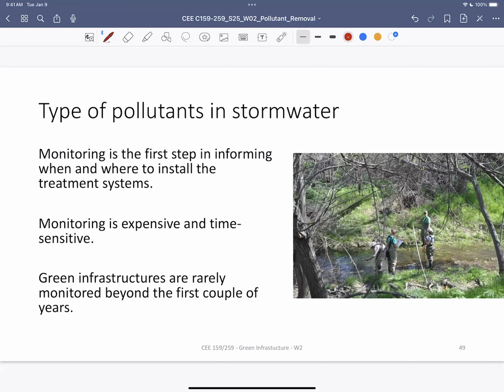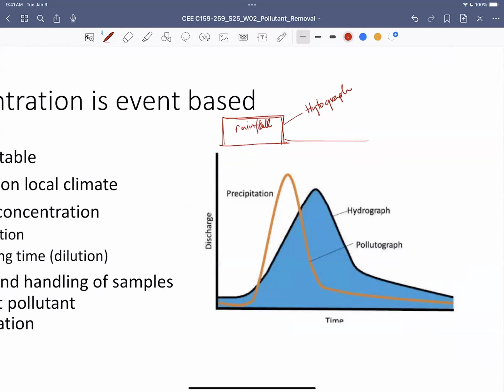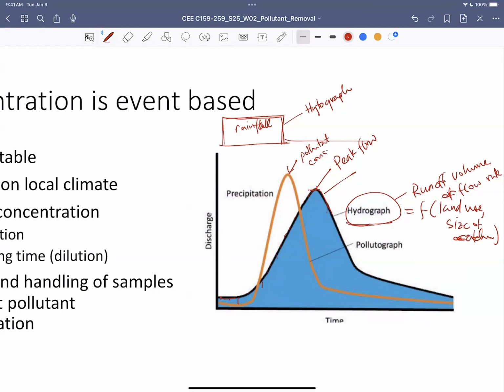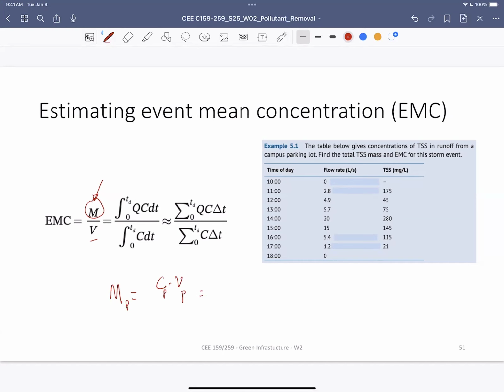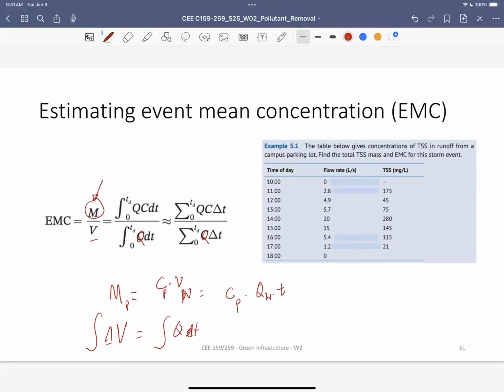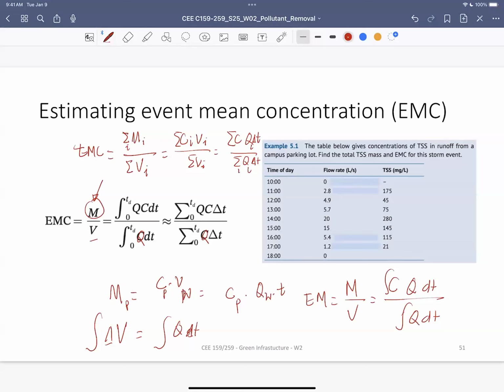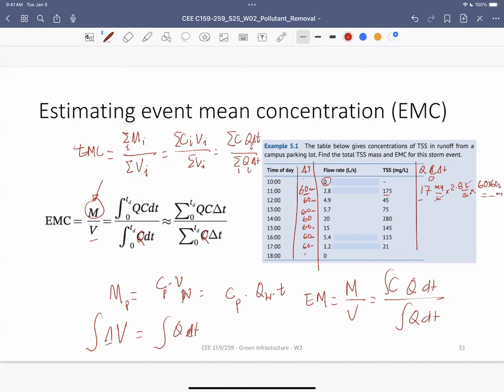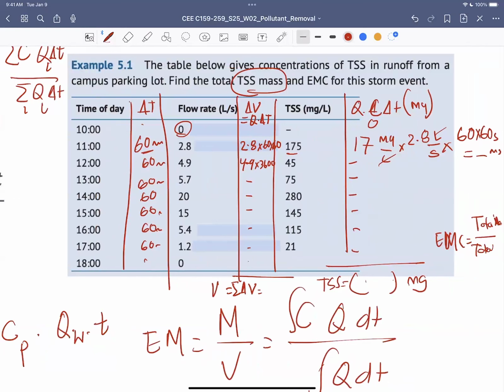W02 08 Stormwater sampling